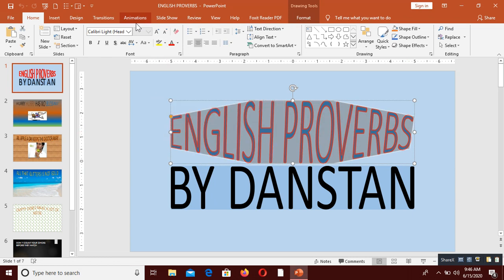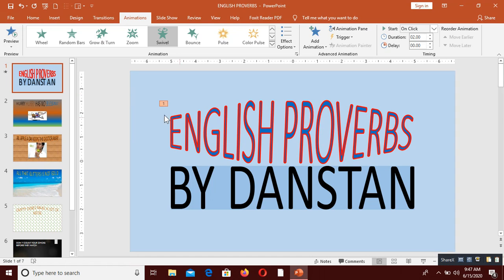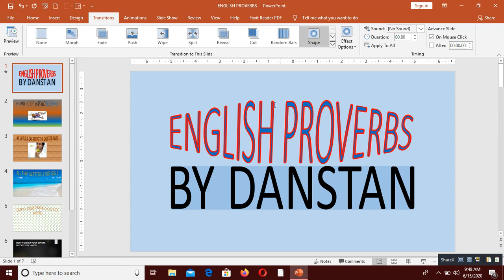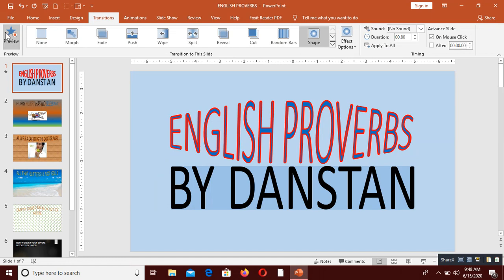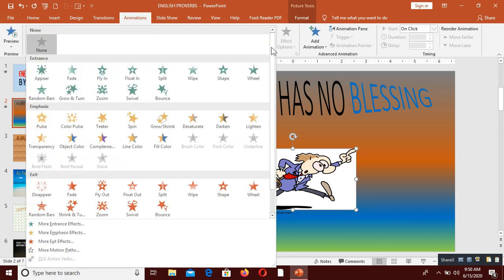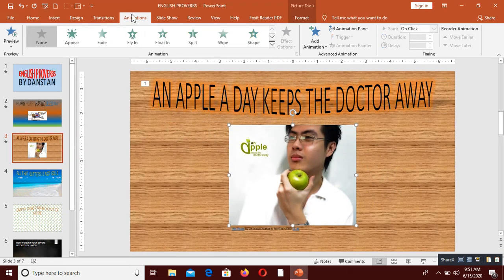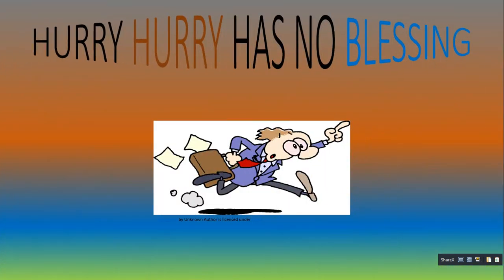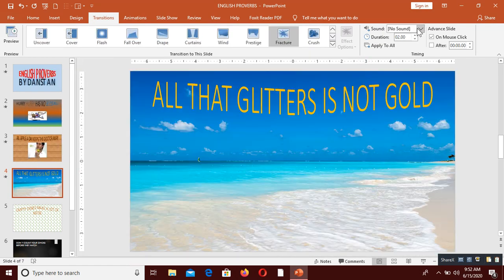POWERPOINT DAY 3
Applying Animations and Transitions to slides and objects